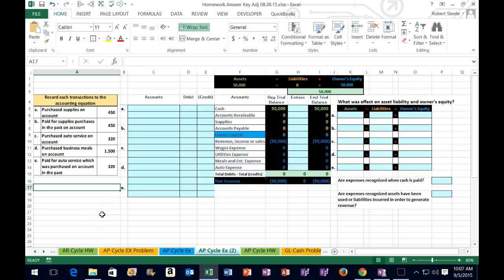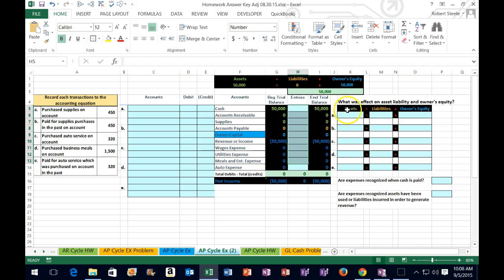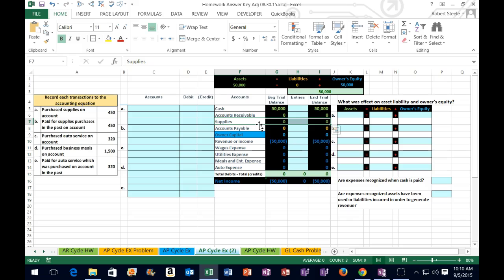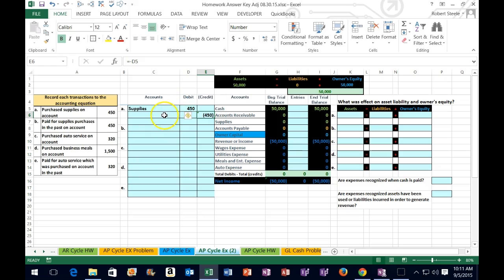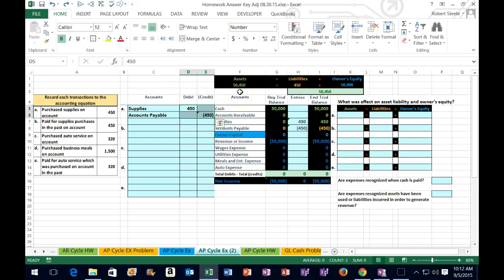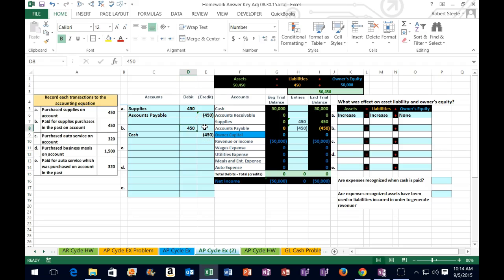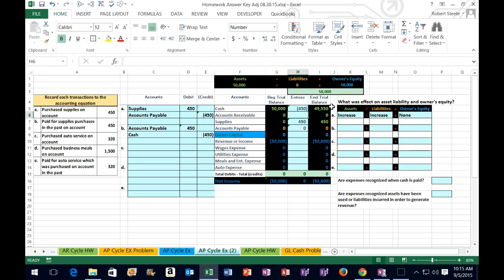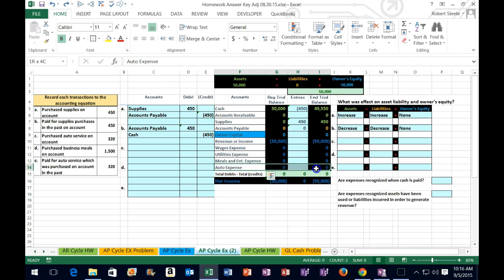200.50 Accounts Payable Journal Entries Part 1- Financial Accounting instructions